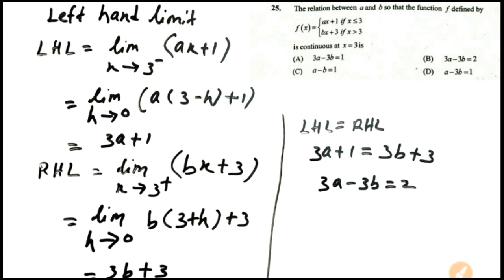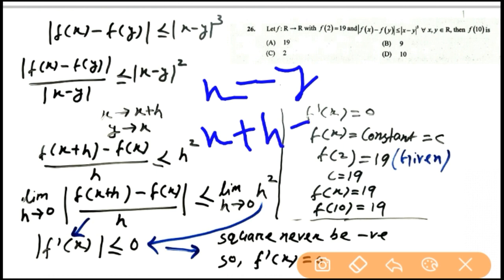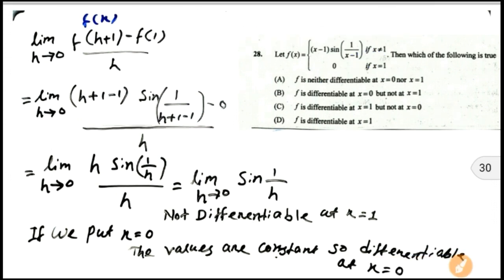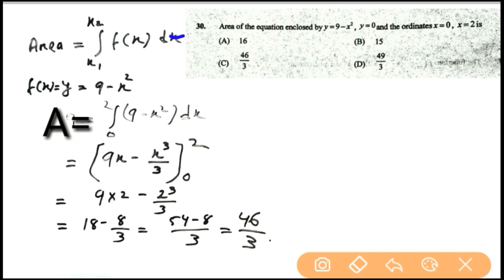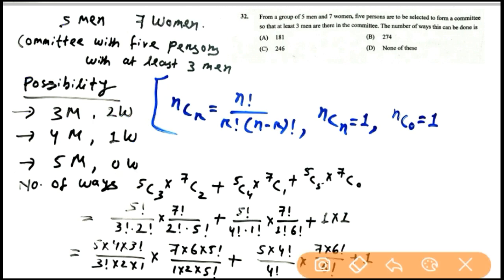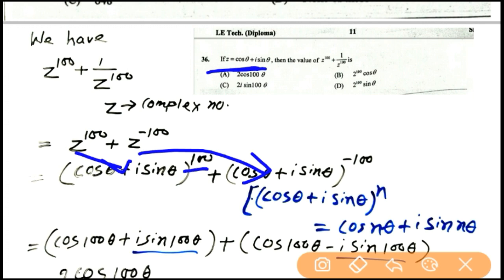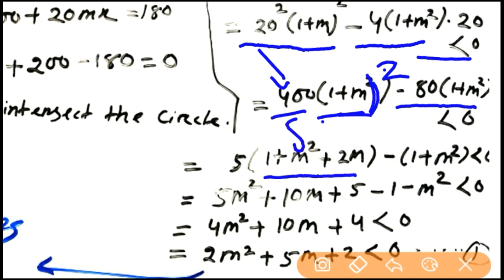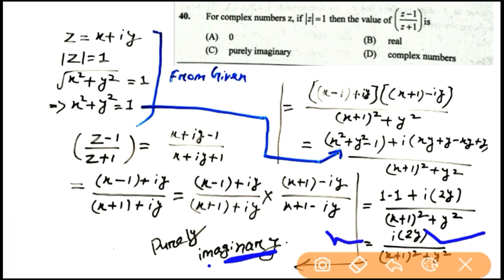OJEE 2019 || Le-tech|| Previous year Questions and solution || Math part-2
For discussion
telegram group: Le tech for Diploma students

those students who are in the final Year Diploma course are interested to join in the B.tech course, for them I am bringing these videos, hope u like this
comments, share,.